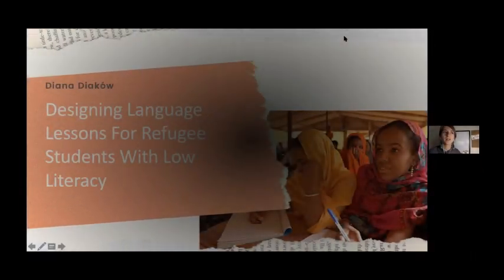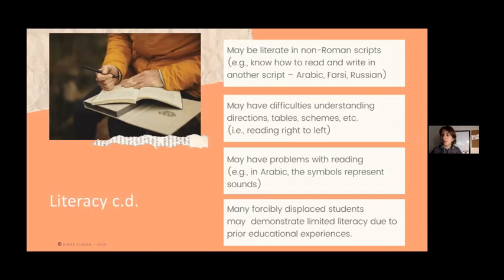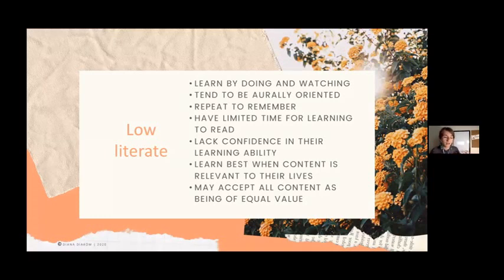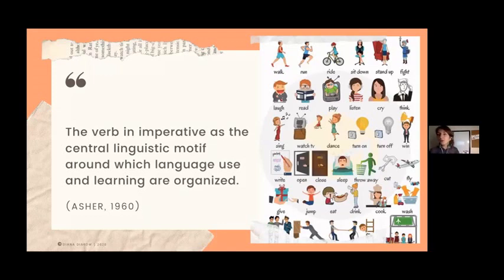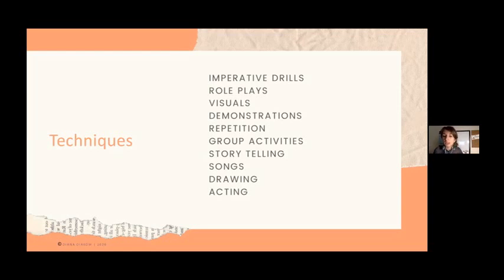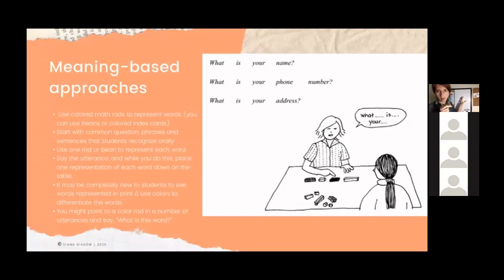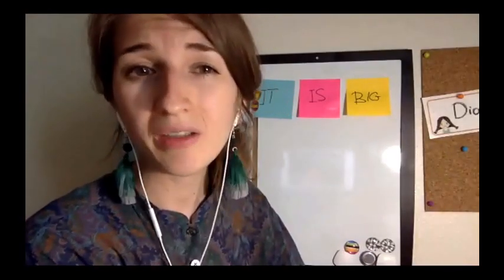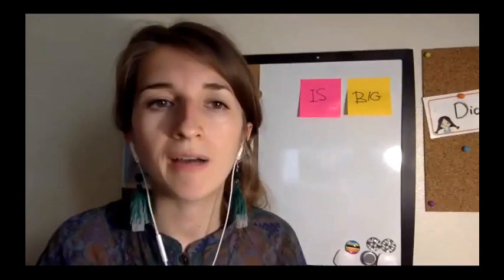Designing Language Lessons for Low Literacy Learners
The second of our webinars hosted by Diana Diakow on teaching low literacy learners. This webinar covers easy and effective ways to use Total Physical Response (TPR) as a way of non-verbally communicating with your students.